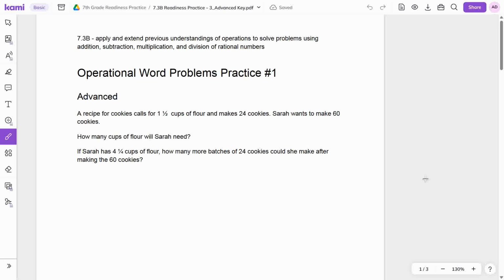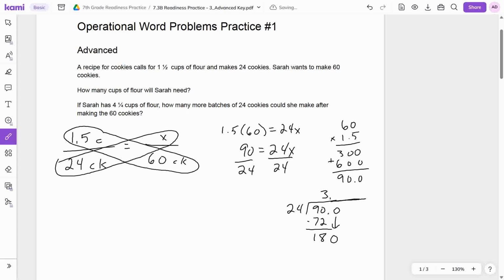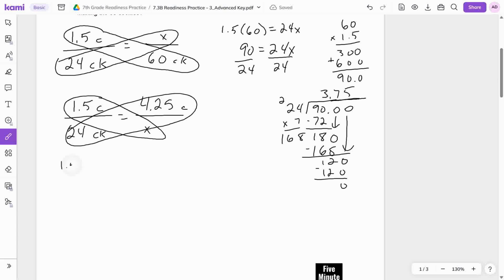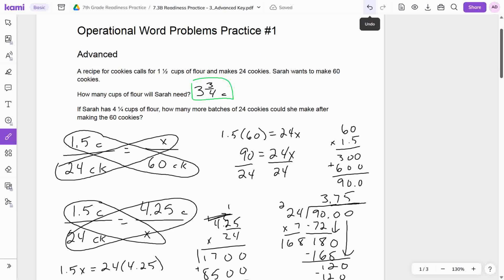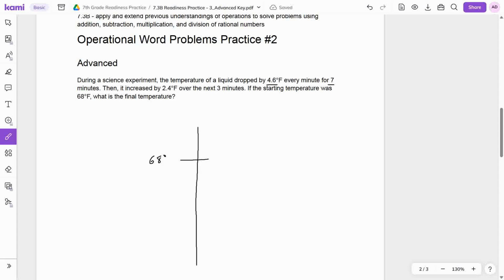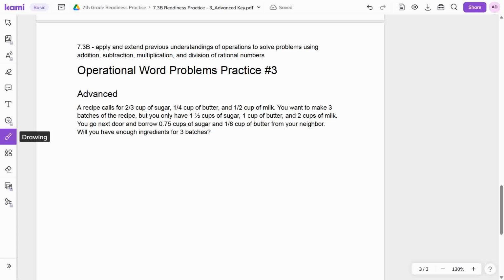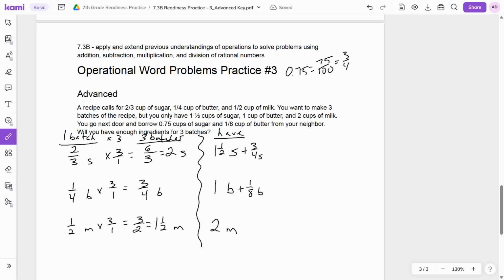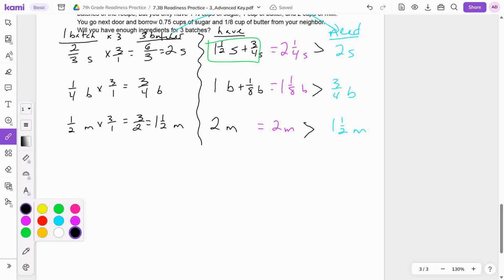7.3B Readiness Practice - Advanced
Work through three problems aligned to STAAR readiness standard 7.3B (apply and extend previous understandings of operations to solve problems using addition, subtraction, multiplication, and division of rational numbers). You can find these problems and all other 7th grade readiness practice problems

0:00:00 Intro
0:00:21 Problem 1
0:07:28 Problem 2
0:09:50 Problem 3